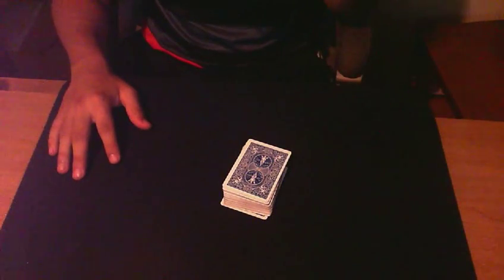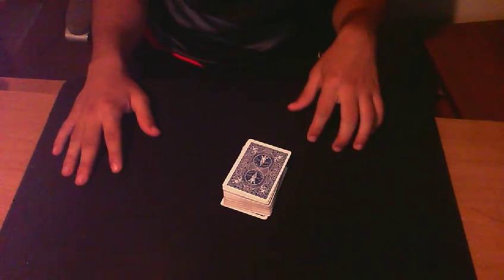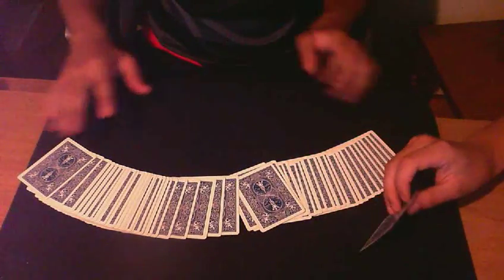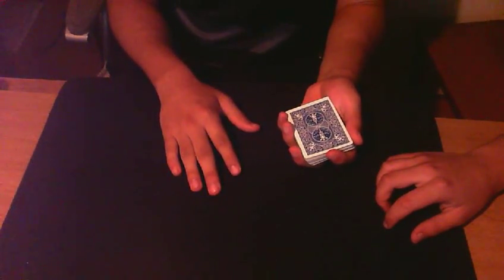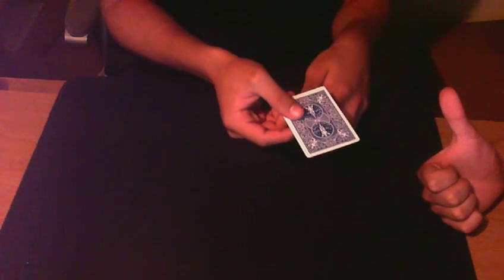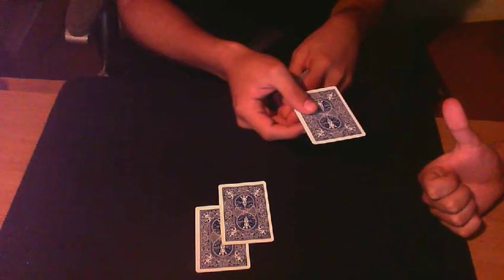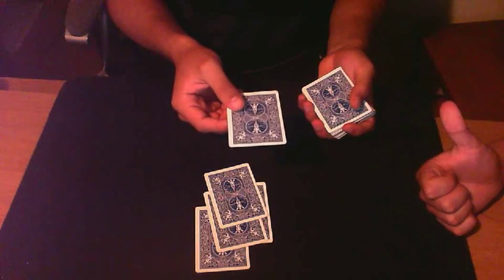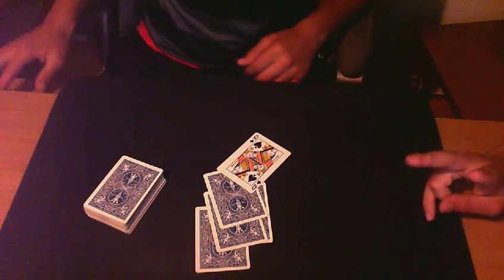Fingerprint [Performance]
We know the sound is pretty low. Sorry about that. If you want to boost up your sound, here's how

Fingerprint is a trick created by Vernon.

We hope you'll enjoy it!

If you have any questions/suggestions; we're 2 weeks off so don't hesitate!